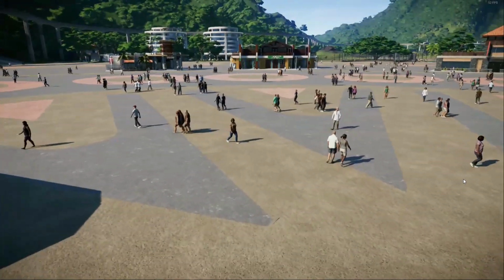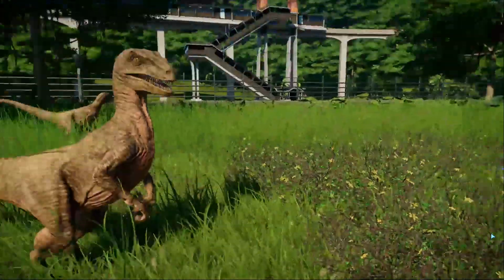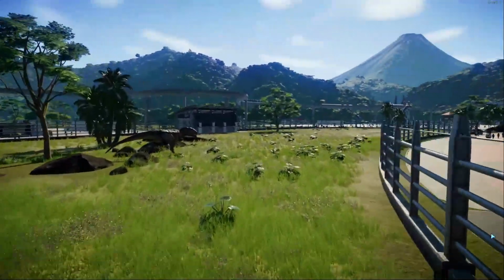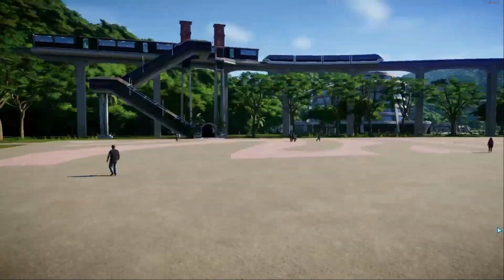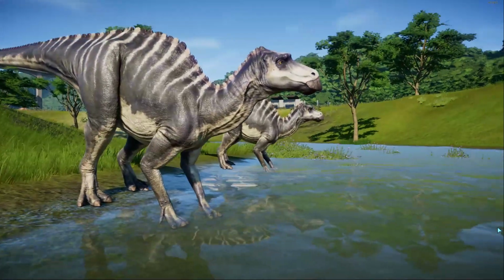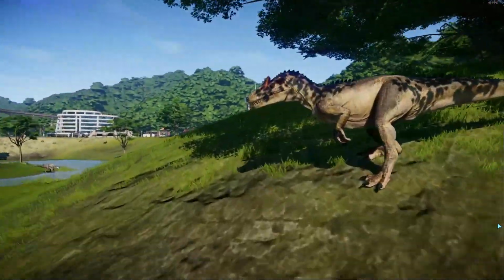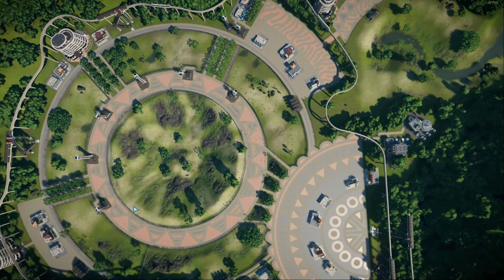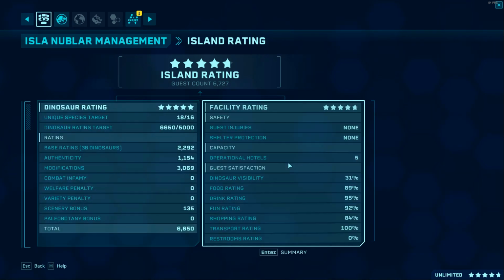African park | Jurassic World Evolution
Jurassic World Africa is open to the public! A tour of my African themed park in Jurassic World Evolution.

THE PRIZE: a FREE DLC for Jurassic World Evolution. Any DLC of your choice!
THE WINNER: will be picked at random and announced in a video uploaded on Jan-01-2020.
ENTER: comment on any video (between Nov 16 and Dec 31) and be subscribed to the channel (make your subscriptions PUBLIC so I can confirm you are a subscriber on Jan 1).
BOOST YOUR CHANCES: The more videos you watch and leave a comment on, the bigger the chance that you will win! So give that Bell a little slap ;) But keep in mind: spammers are disqualified.
DOUBLE WINNER: If we get to 2000+ subs on January first I will do a DOUBLE giveaway!